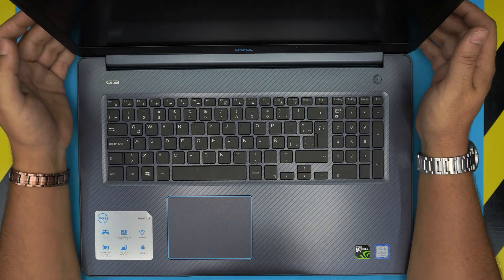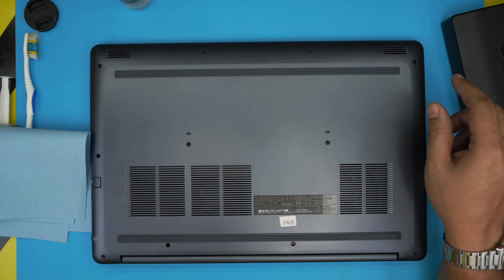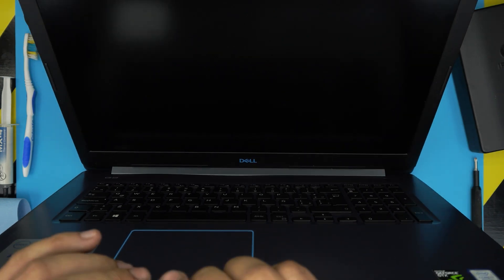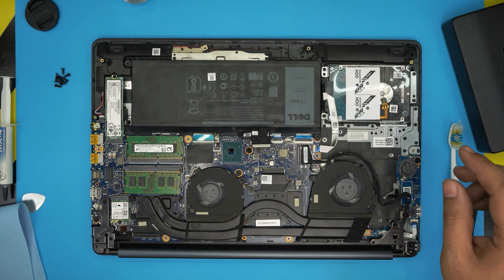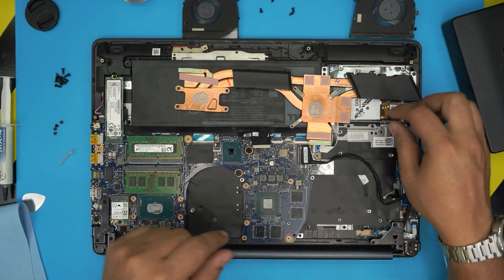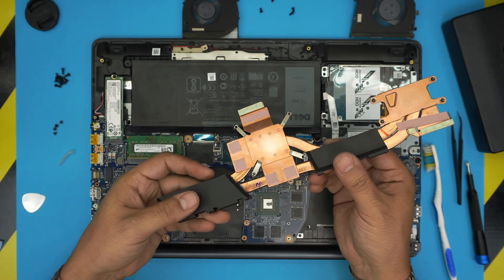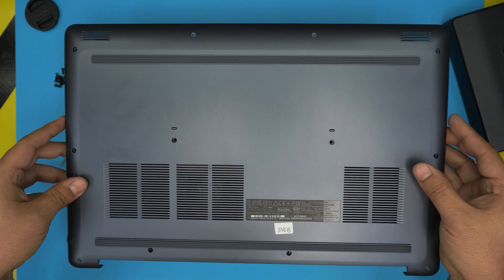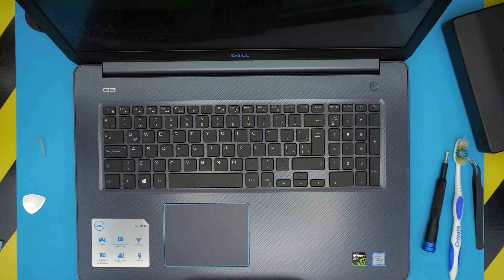Dell G3 17 Gaming 🚩 P35e003 💻 Repaste cleaning service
In this video i will show you how to clean and repaste your Dell G3 17 Gaming 🚩 P35e003 💻 laptop STEP By STEP.
🔵 Top paste
🔵 2nd best
👉 Tools used:

› Bitcoin: 1Gc6ekScTjvcnSHoFGvu7nbBo3cyYzfsAL
› Ether (ETH): 0x9dd9F855DAE0586980Ef7786E53e4E275BdC6985
› Litecoin (LTC): LTFQ14vaan4Fc3QqW3cn4NnWV7cvgrXWhk
› Bitcoin cash (BCH): qp4mecuy2q2rqvctdpuv5m0m05y6r8g64c3a48gf78
› TrueUSD (TUSD): 0x9dd9F855DAE0586980Ef7786E53e4E275BdC6985
› XRP (ripple) : rNBVHSfb3iZXYaWm491zVBzYfaxnNnAoCs
› Doge coin: DGspV9CkUqYJUb4ygNVz4aekmgmq5i12Pe